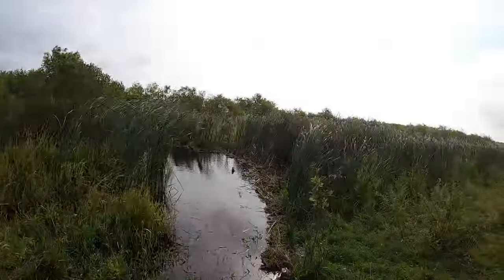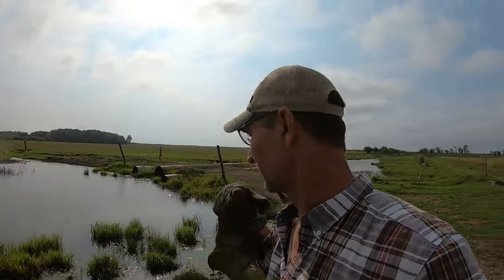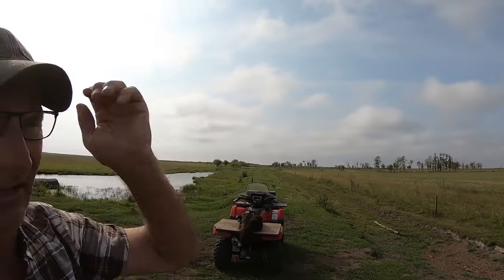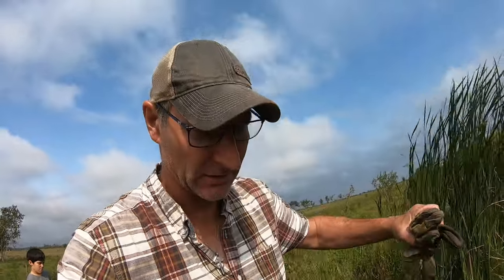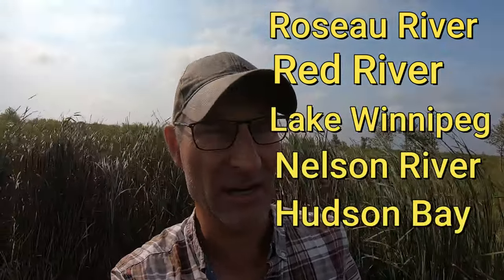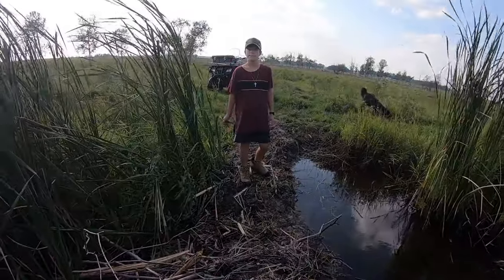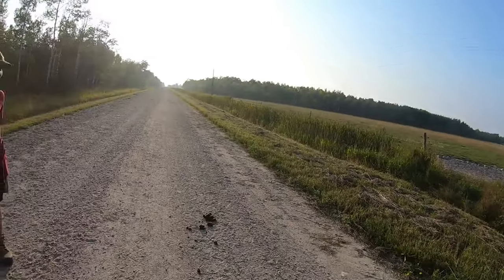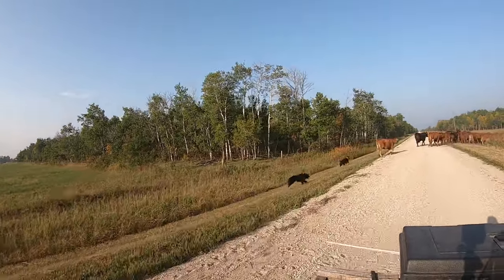Dam Beavers are Back!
Opening Beaver Dam! Moving Cows! farmlife border collies